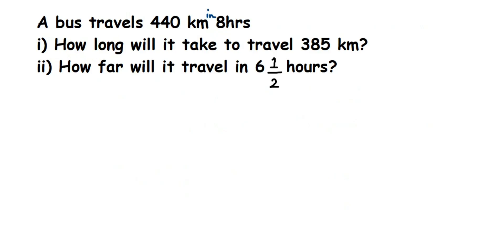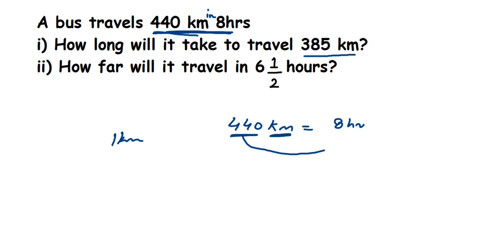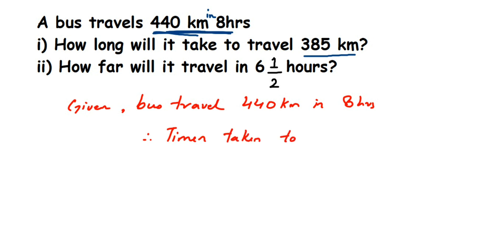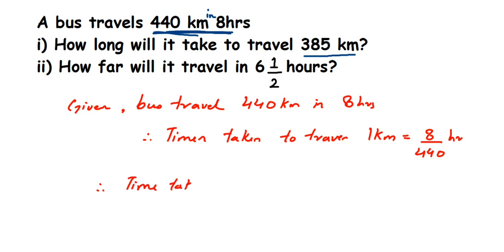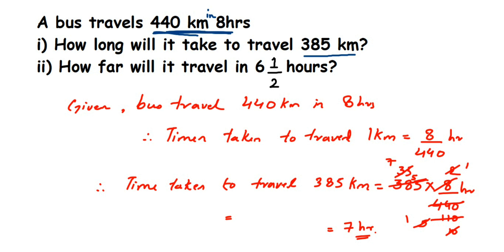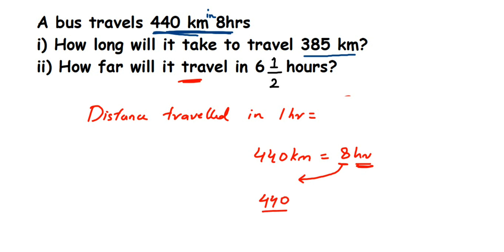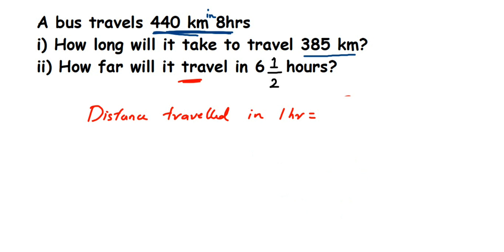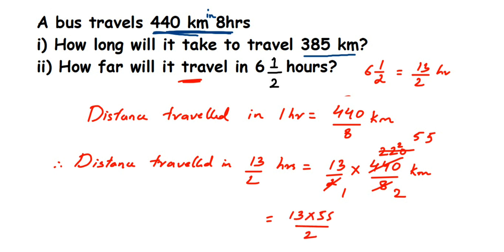A bus travels 440 km 8hrs i) How long will it take to travel 385 km? ii) How far will it travel ....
A bus travels 440 km 8hrs i) How long will it take to travel 385 km? ii) How far will it travel in 6 1/2 hours?